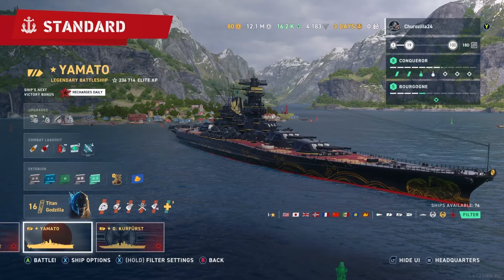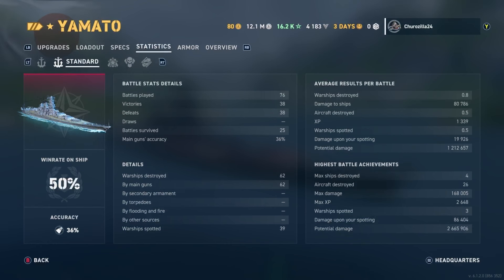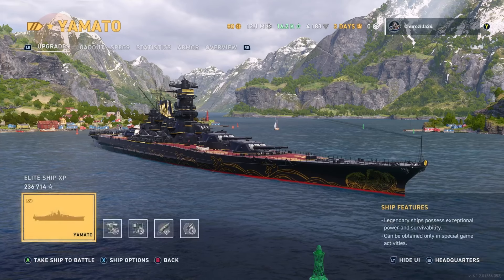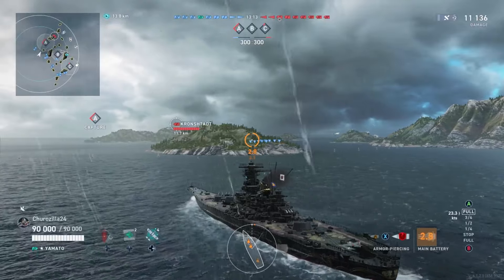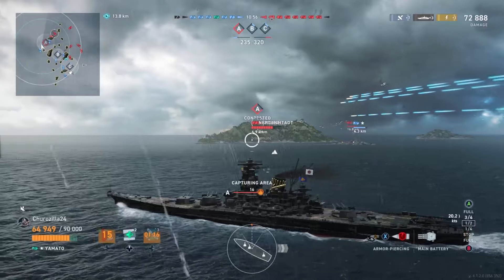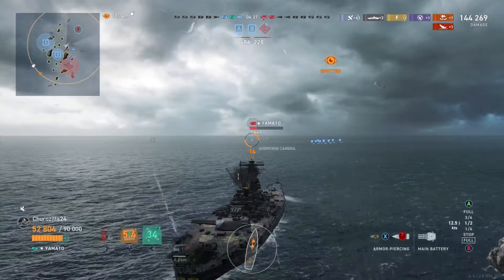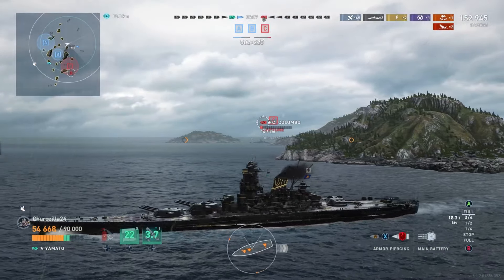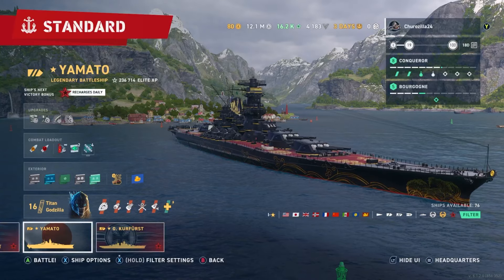Is The Yamato Worth It?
Today we see if the Yamato is Worth it!
Like if you want more like this!